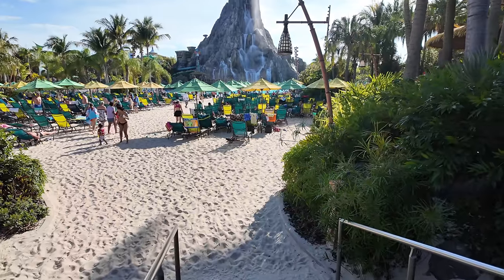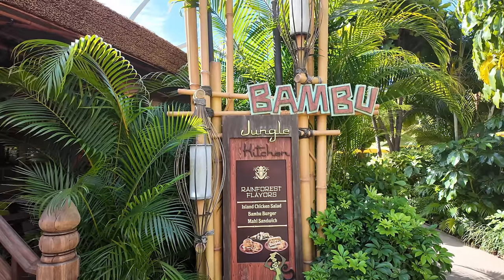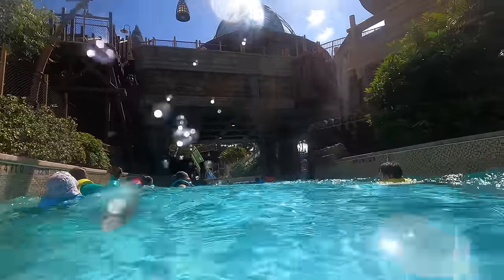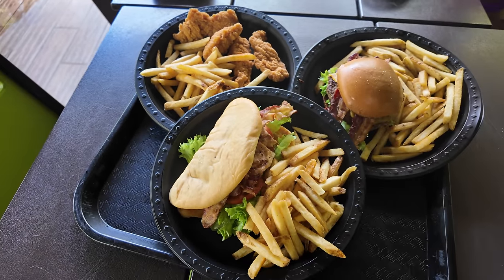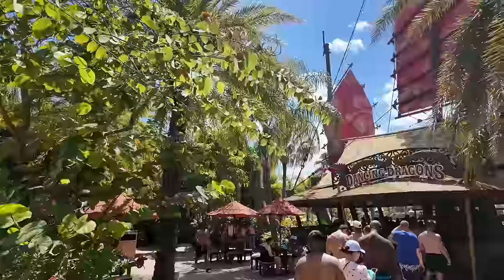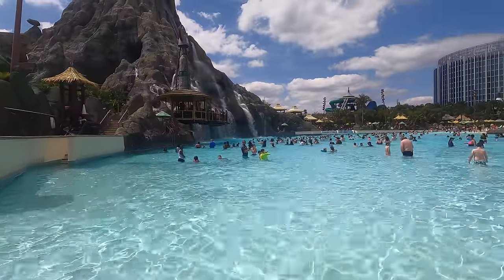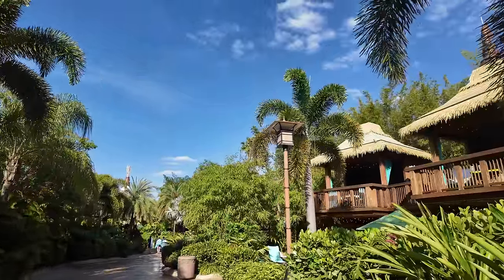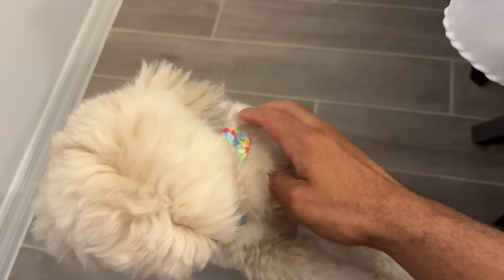We Spent Easter Sunday at Volcano Bay - How to Maximize your time with a ten year old!!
In today's video we make our way to Volcano Bay at Universal Orlando to celebrate Easter Sunday. On this visit we navigate the park through a ten year old and let me tell you we got to ride a ton of attractions and do things that I've never done before at Volcano Bay. Finally, we end the day with Easter dinner at Bianca's aunts home before sharing my final thoughts.

Hello and thank you for checking out the channel. I make brand new videos three times a week from different places around Florida and beyond. My main focus is to make you feel like you are at your favorite theme parks such as Walt Disney World, Universal Studios Orlando, Universal Studios Hollywood, Disneyland and more! I also help with tips and tricks to navigate your way around the parks. Plus, every now and then I will show you what is happening in my daily life. I keep you updated with new information from the theme parks, hotels, cruising and more. The goal here on this channel is no matter what you are going through good or bad that you always can click on my videos and relax and forget about everything that may be going on and to be fully immersed on whatever adventure we go on together.

Sony A6600-
GoPro Hero 9 black-
Deity Microphones V-Mic D4 DUO-
Rode Compact On-Camera Microphone-
Manfrotto PIXI Mini Tripod-